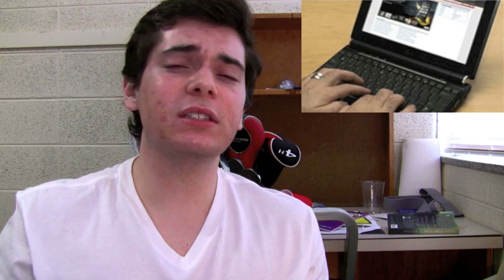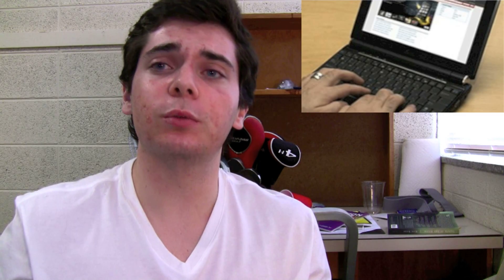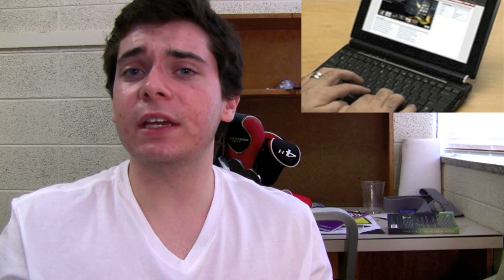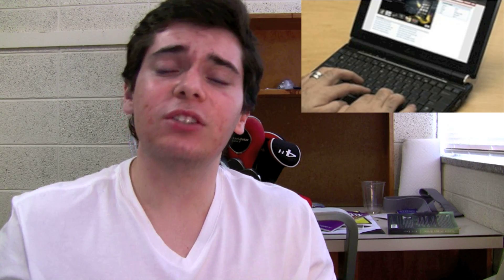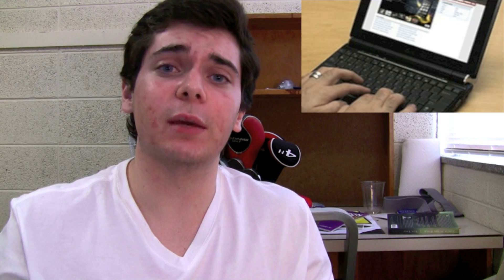Ultrabooks vs Netbooks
The battle for portability has reached all time highs. Although netbooks were very popular a couple of years ago Intel has begun to push ultrabooks as a superior alternative. Ultrabooks are fully powered laptop computers in incredibly thin and light form factors. Watch to find out more.